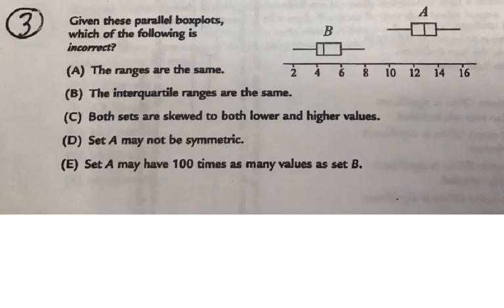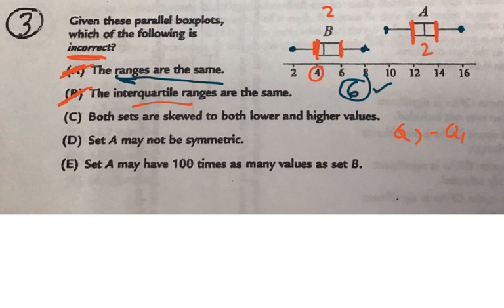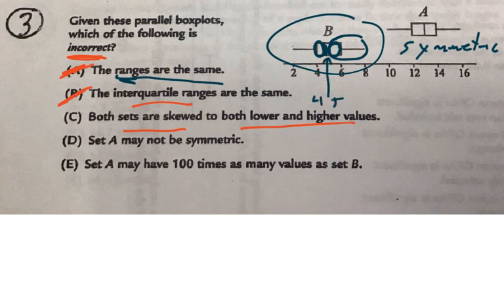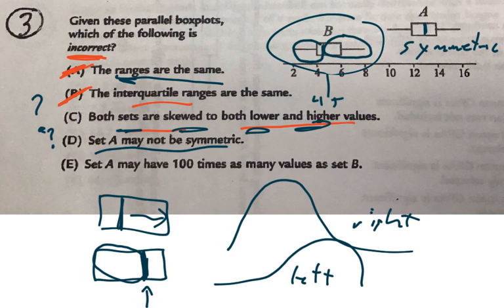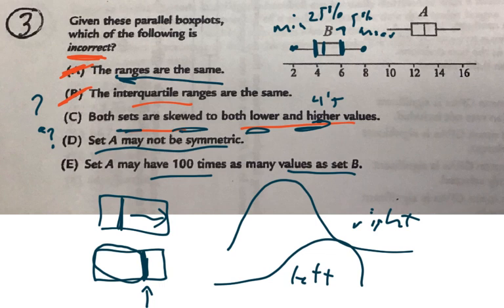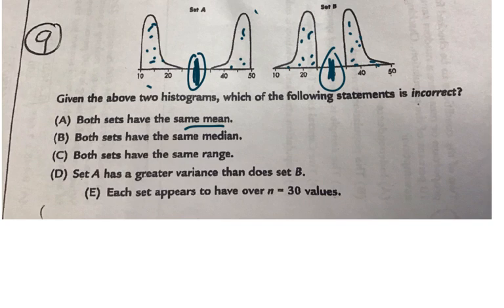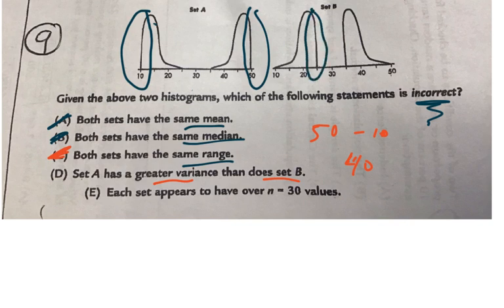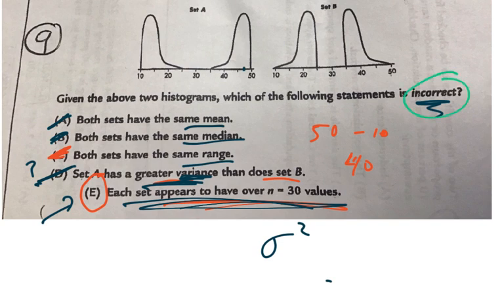AP STATS ESSENTIAL CONCEPT #1